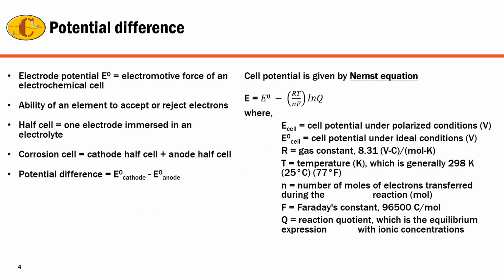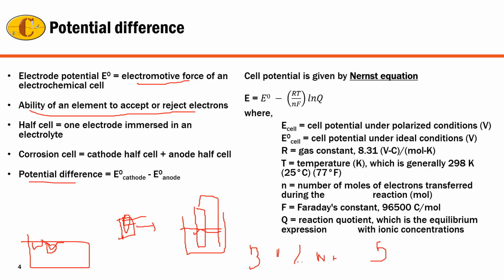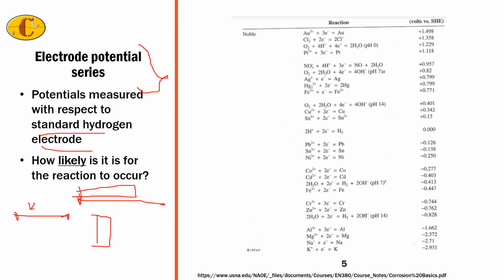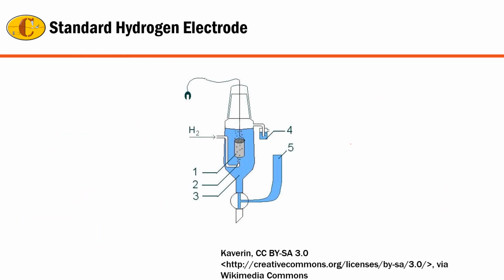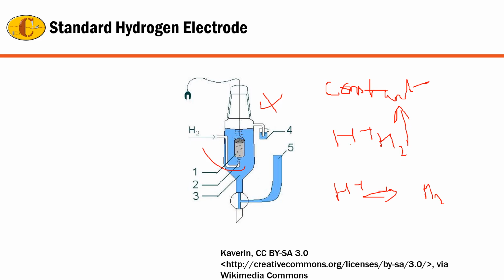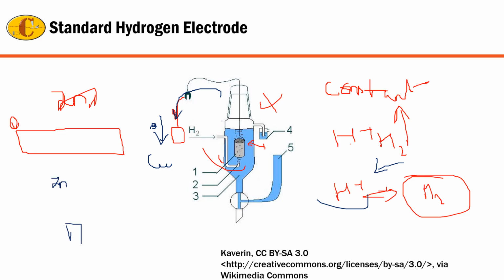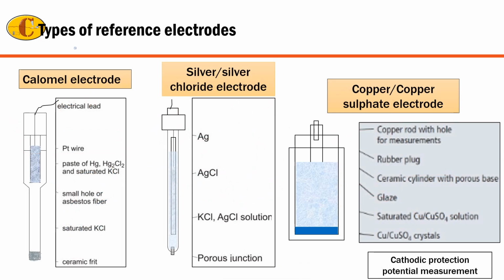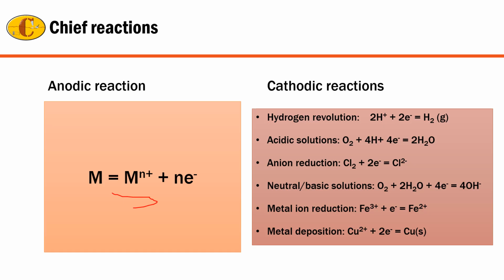1.2 Electrochemistry - Corrosion cell